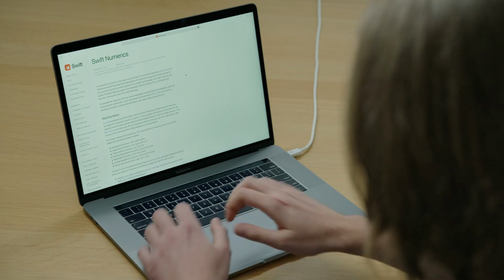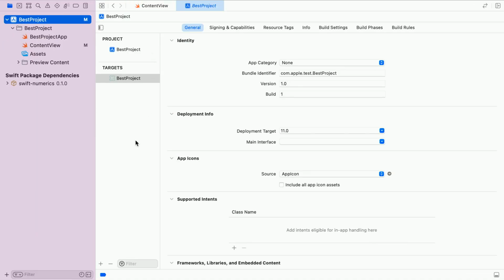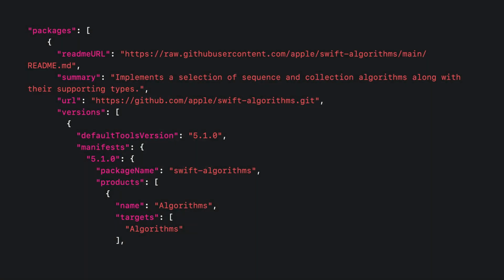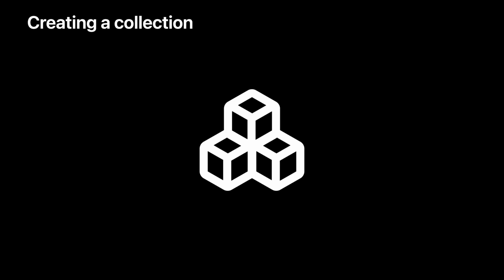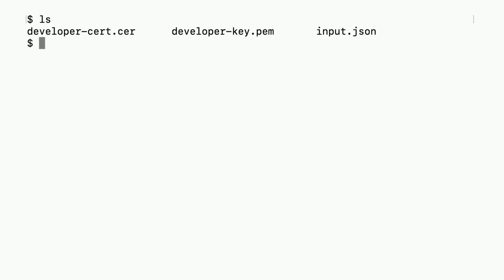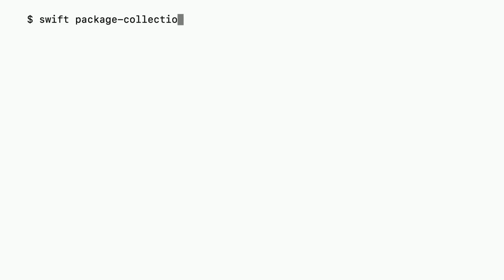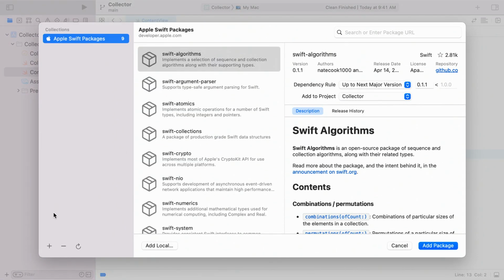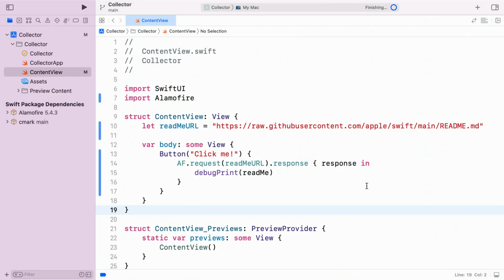WWDC21: Discover and curate Swift Packages using Collections | Apple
Whether you're curating packages for your team, for education purposes, or to share with other developers, Swift Package Collections can help you discover, explore and import new packages into your project. Discover improvements in the Swift Package workflow using Collections, and learn how you can curate, create, sign, and share your own Swift Package Collections.